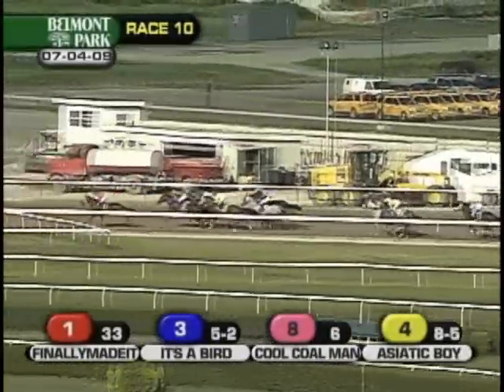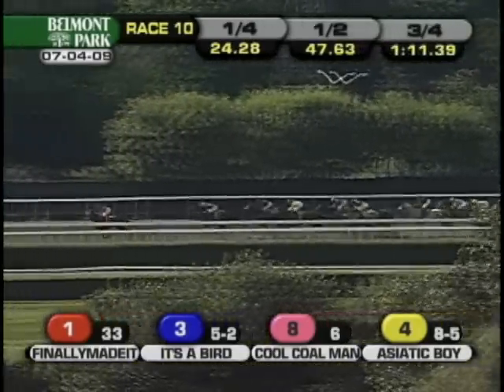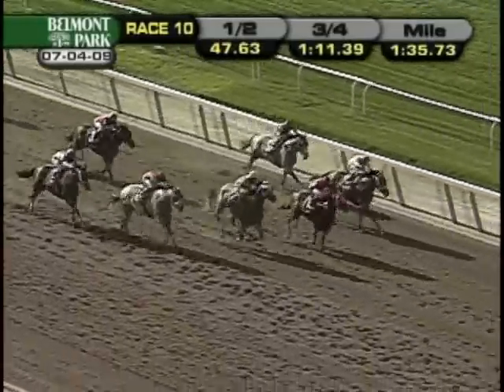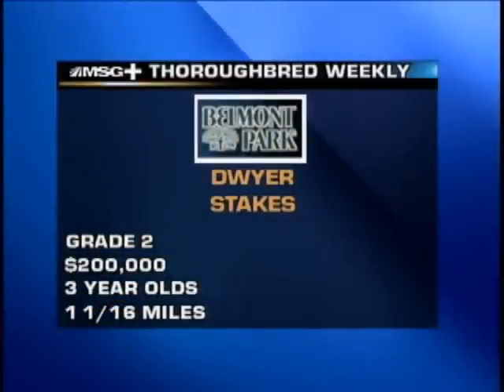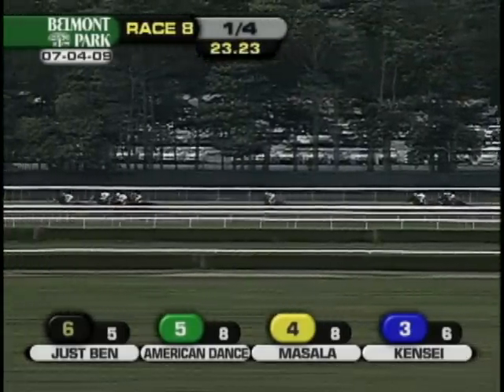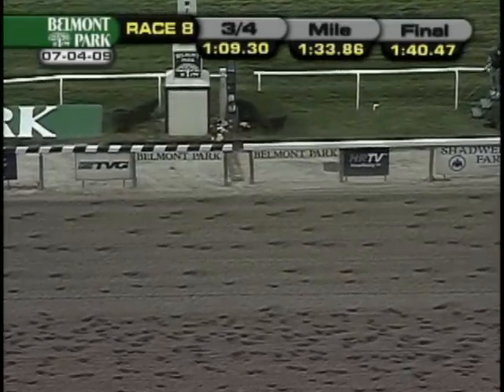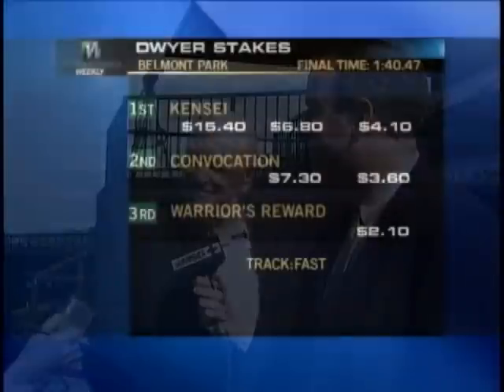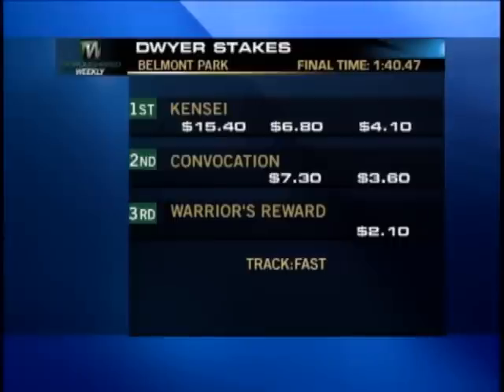NYRA Thoroughbred Weekly 7/6 (Part I)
Suburban H. (G2)
Dwyer S. (G2)
Jess Jackson interview